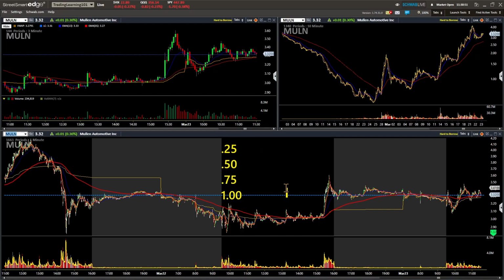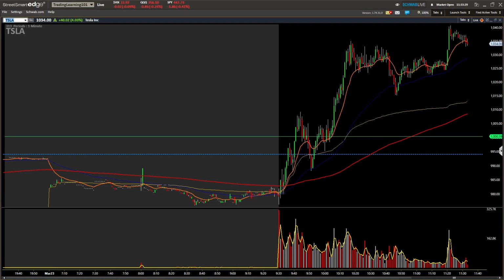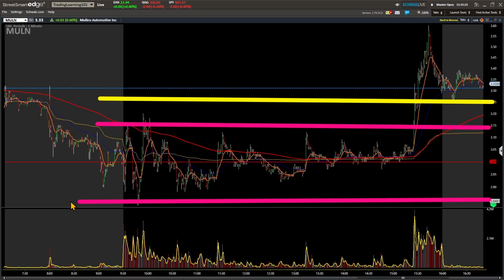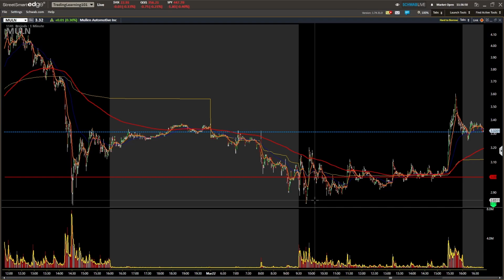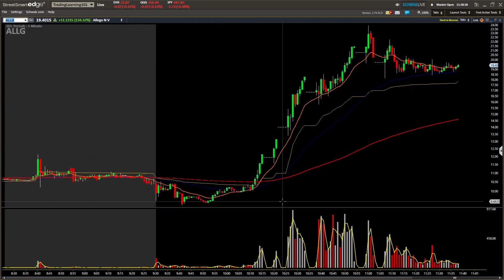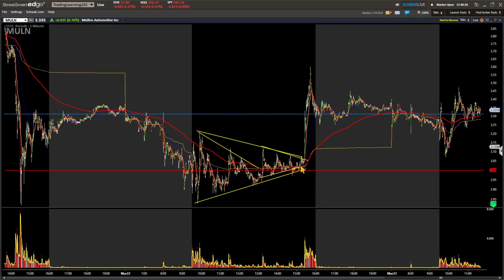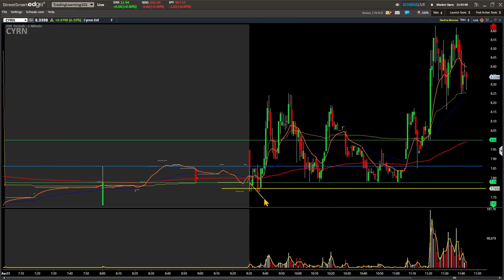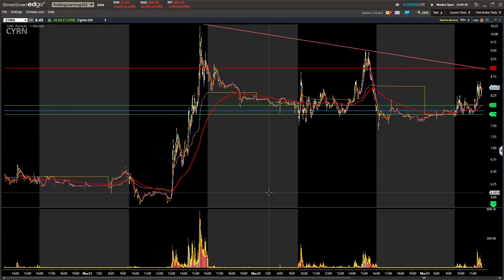StreetSmart Edge Price Levels Explained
Join Robinhood with my link and we'll both pick our own free stock 🤝 💥Join The TL101 Wolfpack💥